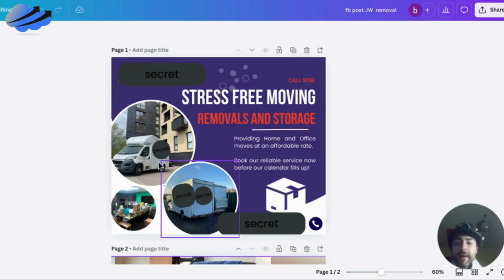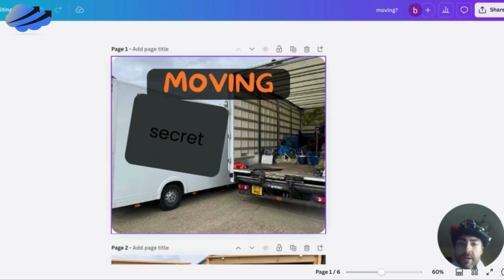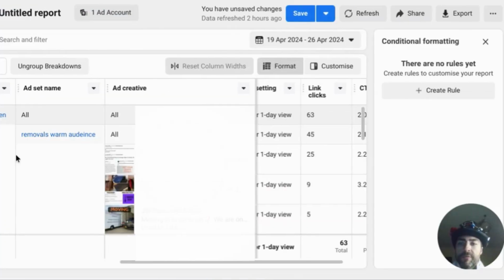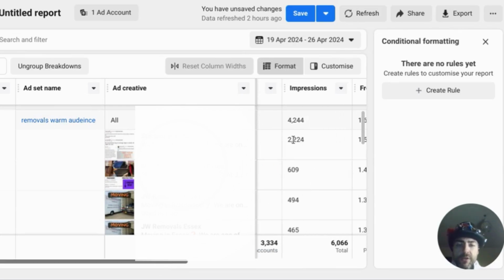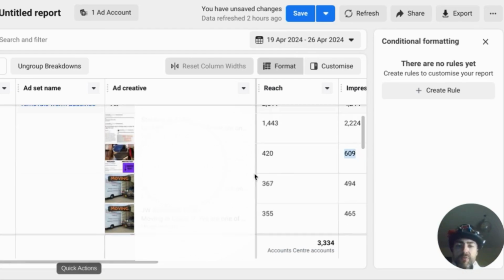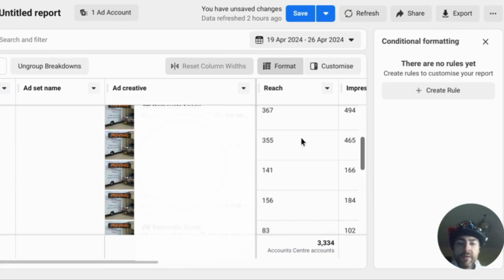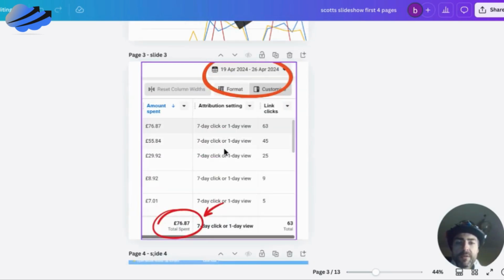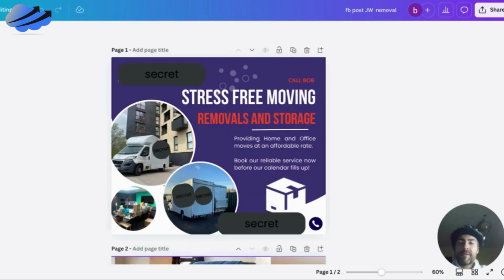How To Analyse and Optimise your Meta Ad Creatives *Facebook & Instagram Advertising*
📊 Comparing Two Ad Creatives: Metrics Breakdown & Optimisation for Better Results 📊

In this video, I take a deep dive into two ad creatives, comparing their performance based on key metrics like impressions, link clicks, reach and overall engagement. I walk you through the specific optimisations I made to improve the results, covering A/B testing, targeting adjustments, and creative revisions. If you're looking to refine your ad strategies or understand how to make data-driven decisions, this video is perfect for you!

What You'll Learn:
📈 How to evaluate and compare key performance metrics between ad creatives.
🎯 The exact optimisations I implemented to enhance ad performance.
💡 Tips on improving CTR, lowering CPC, and maximising ROI for your ad campaigns.
🛠️ Best practices for A/B testing and iterative optimisation.
Whether you're a marketer, content creator, or business owner, this video will provide actionable insights to boost your ad campaigns' performance and drive better results.

Timestamps: 00:00 - Intro 01:12 - Breakdown of Key Metrics 05:30 - A/B Testing Strategies 08:45 - Optimisation Process Explained 12:15 - Results & Takeaways